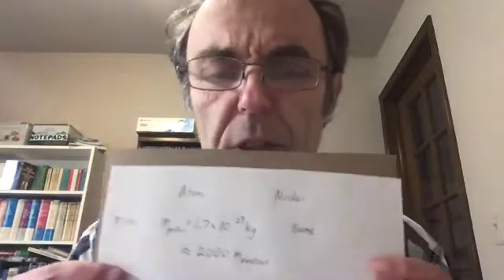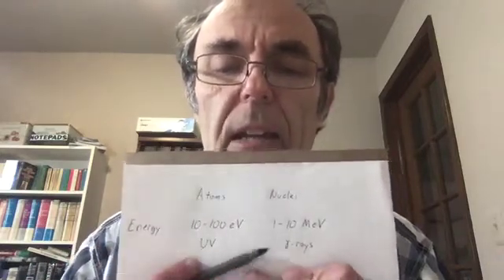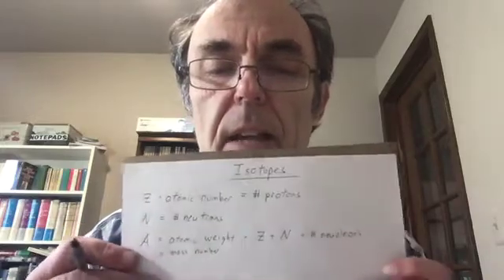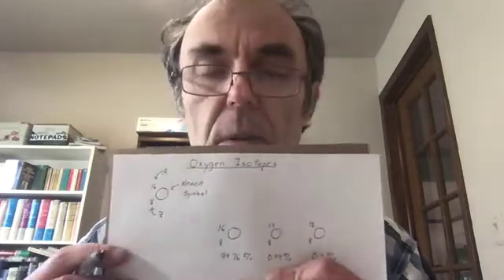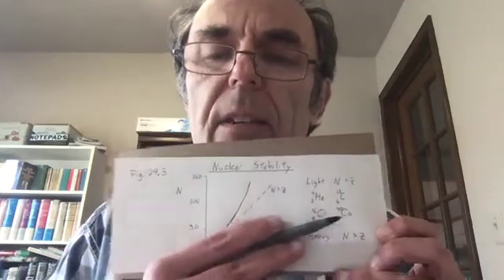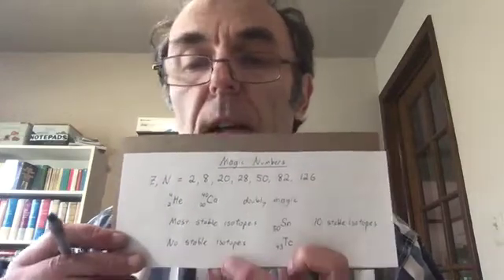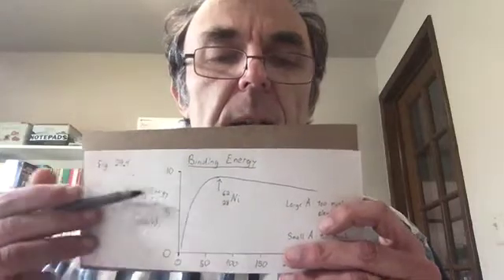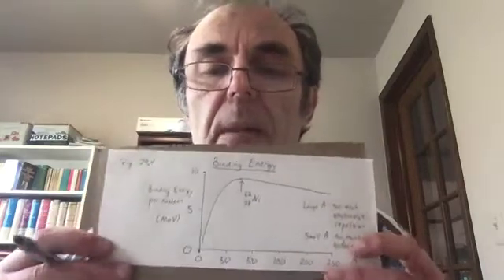Wed, April 8, Video 1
PHY 1020/1090
Video 1, Isotopes